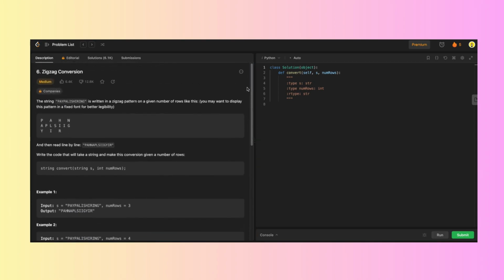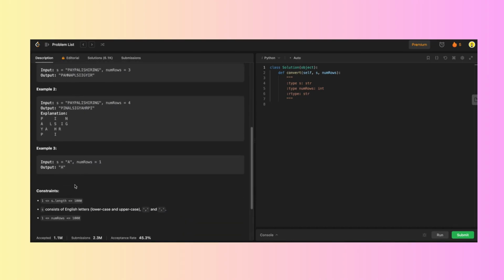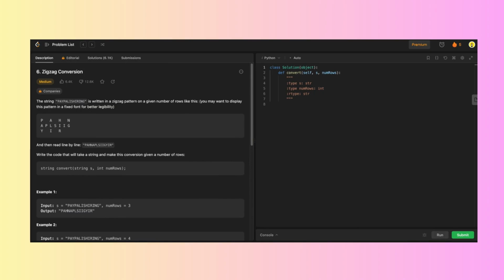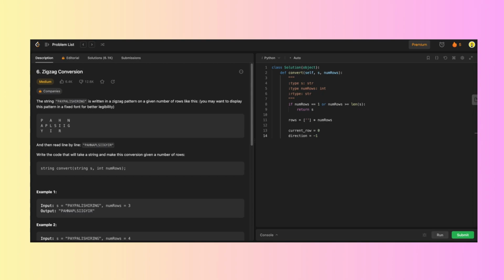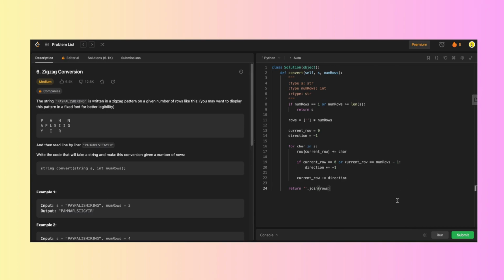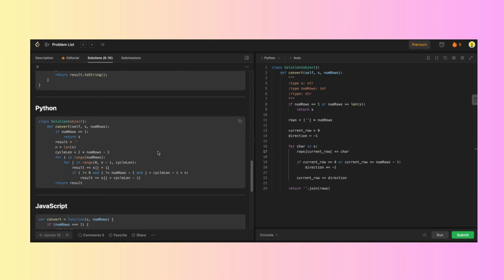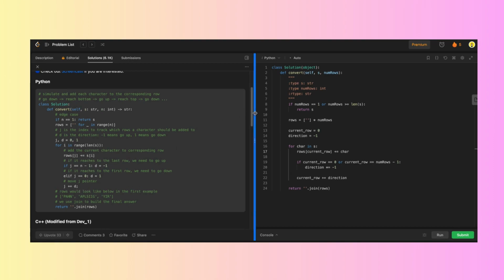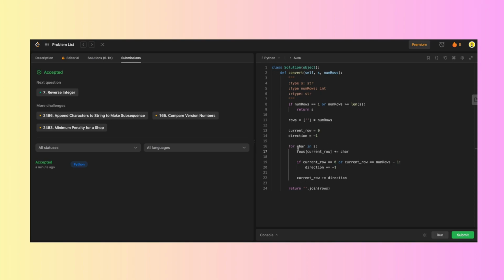LeetCode Problem 6 Solution - In Python